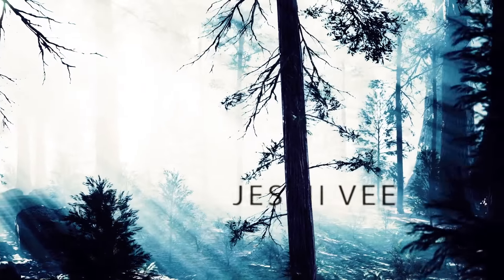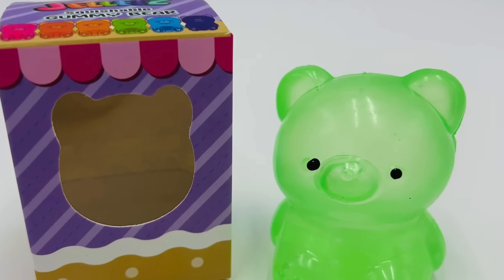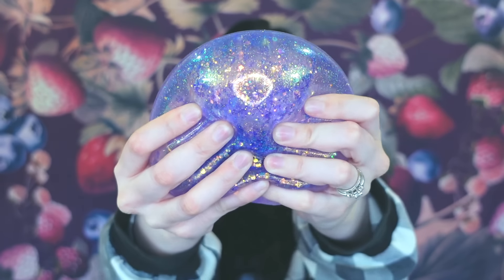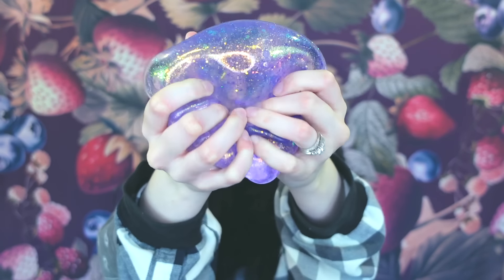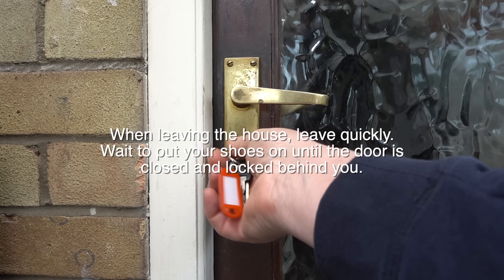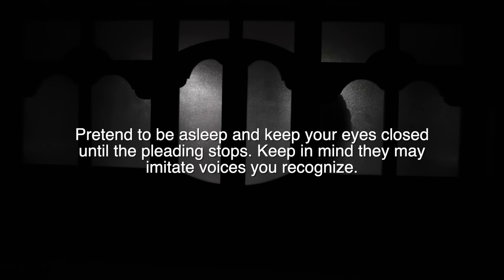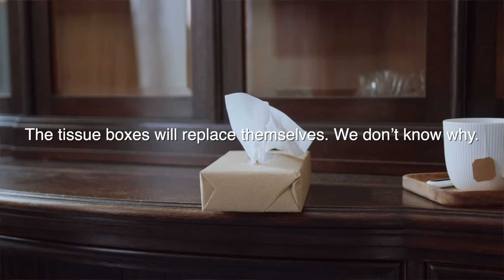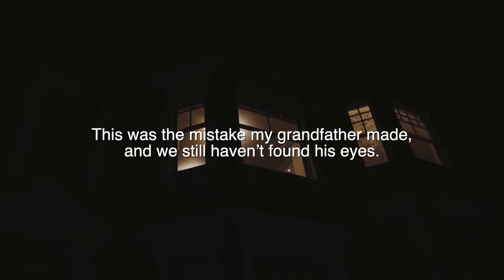A List Of House Rules You MUST Follow...Or You'll Anger Them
In today's video we're talking about a mysterious list of house rules that a family found in their new house. what would you do?

Jessii Vee
210 Broadway, Unit # 105
Orangeville, Ontario
Canada
L9W 5G4

team @ jessiivee . com